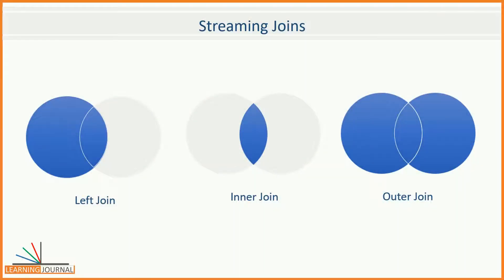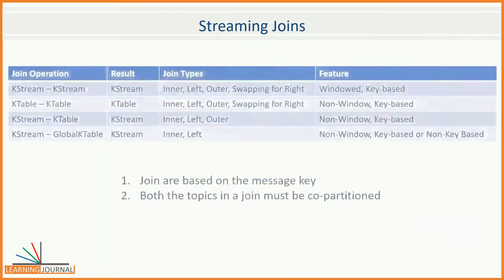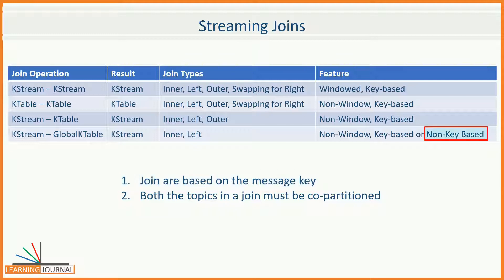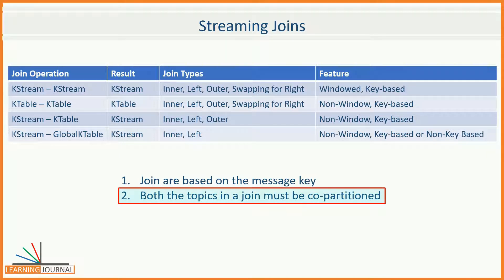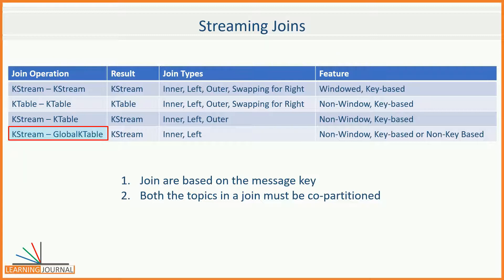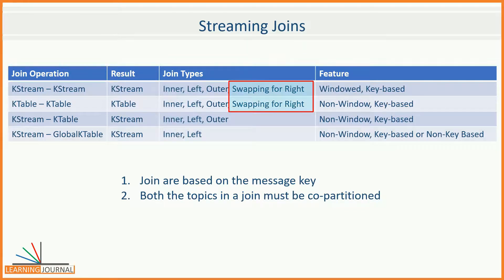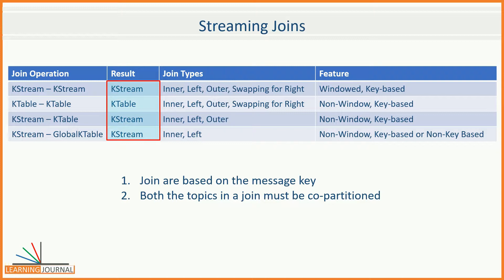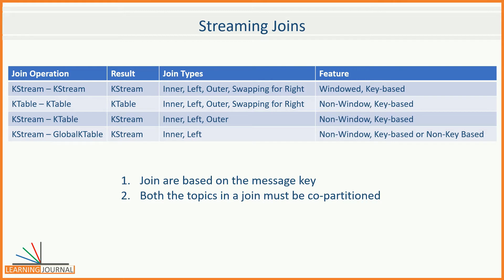Streaming Joins in Kafka Streams | How to apply Joins in Kafka Streams | Real-time Stream Joins